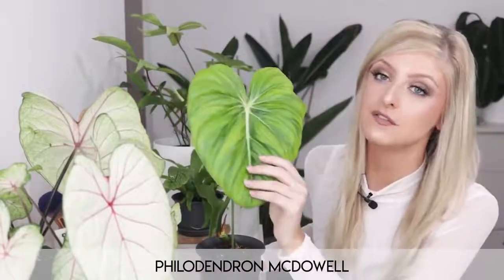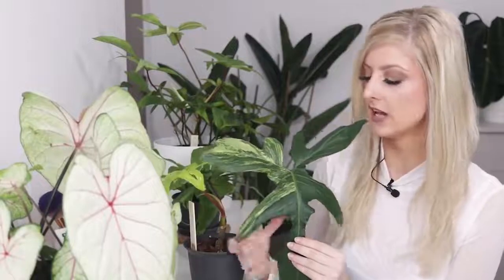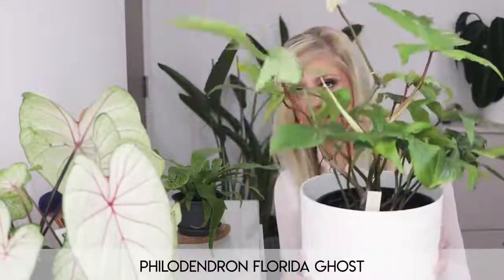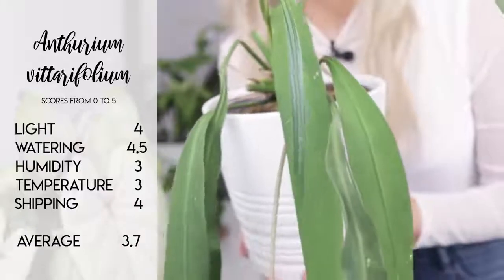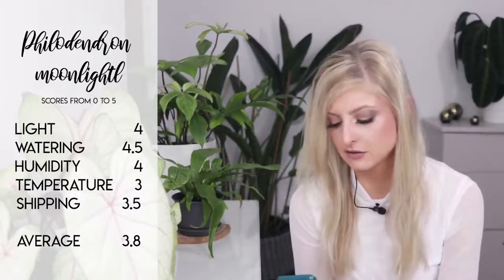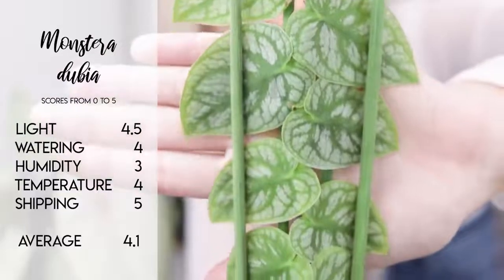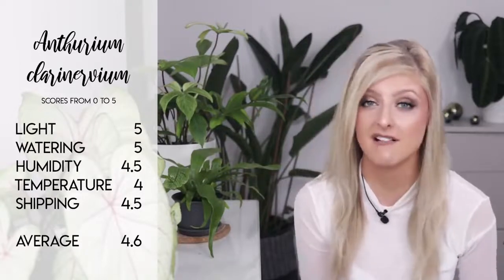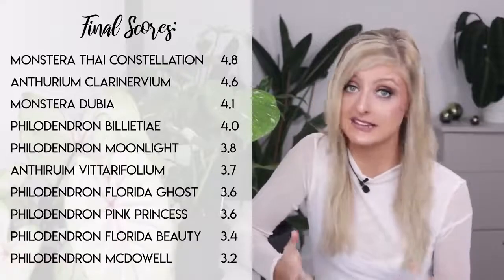Top 10 Easy RARE Houseplants Care Tips!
I hope you enjoyed this video and found it useful! Let me know if you have any other easy aroids in your collection :)
VIdeo source allowed content used)